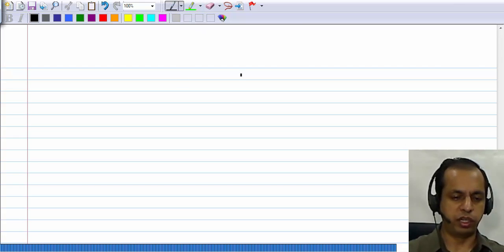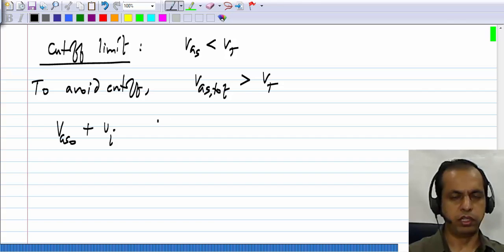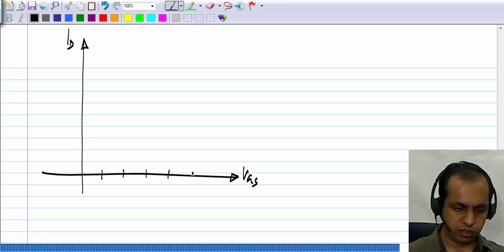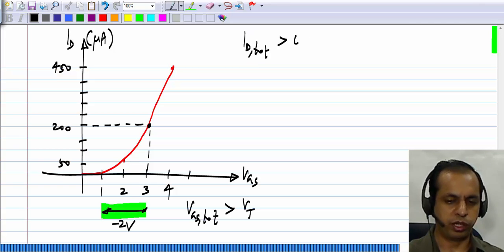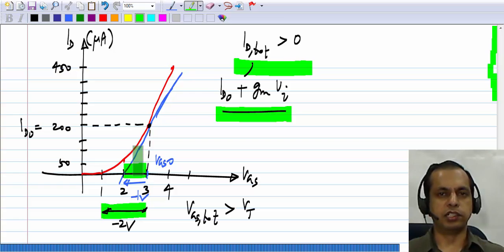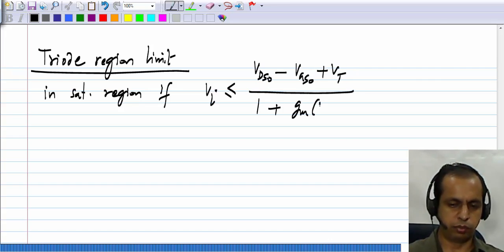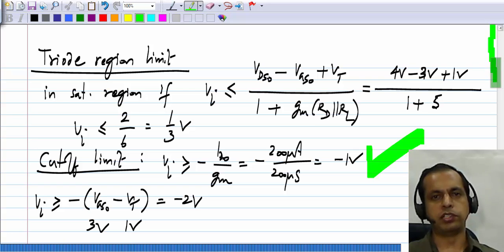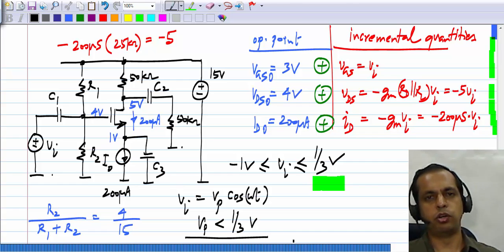W07L10SwingLimitsCutoff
To access the translated content:
1. The translated content of this course is available in regional languages.
 2. Regional language subtitles available for this course
 To watch the subtitles in regional languages:
 1. Click on the lecture under Course Details.
 2. Play the video.
 3. Now click on the Settings icon and a list of features will display
 4. From that select the option Subtitles/CC.
 5. Now select the Language from the available languages to read the subtitle in the regional language.